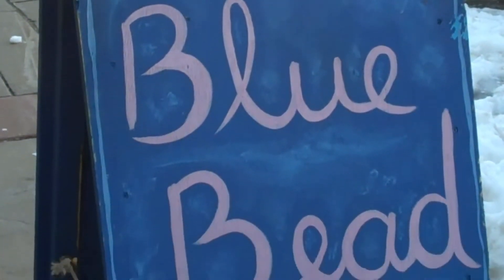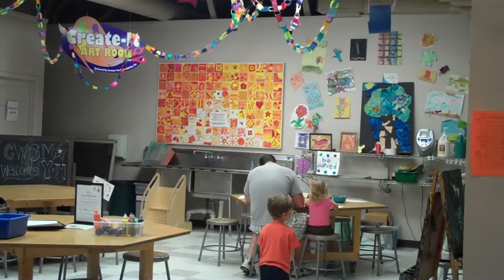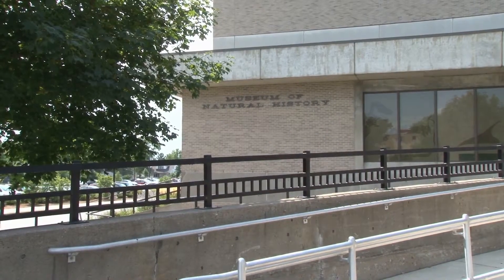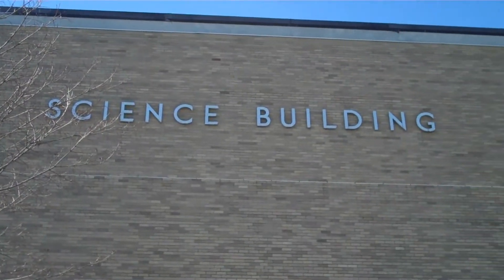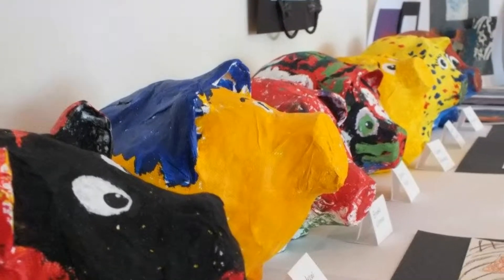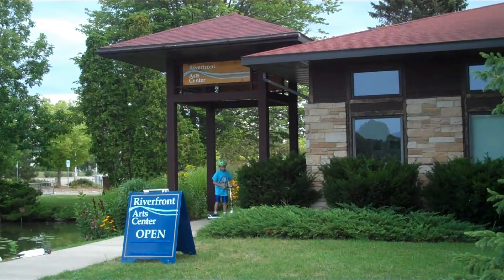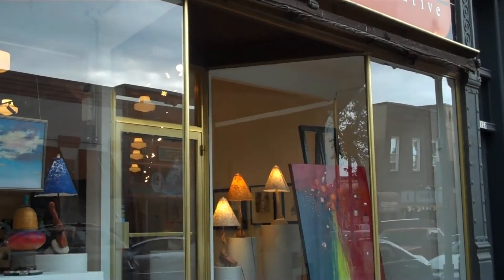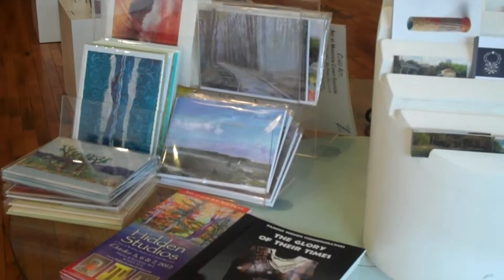Spring Adventures in the Stevens Point Area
This video training series is designed to build your knowledge about tourism in the Stevens Point Area, while enhancing your customer service skills. This video is specifically for front-line staff throughout Portage County. Whether you work in a hotel, gas station, restaurant, retail shop, or an attraction - you have the power to influence the visitor experience.